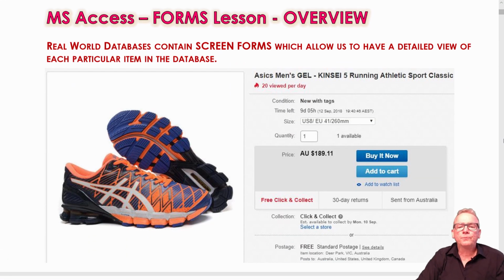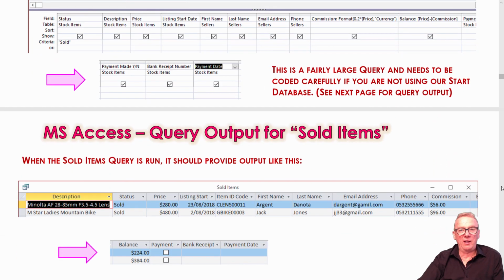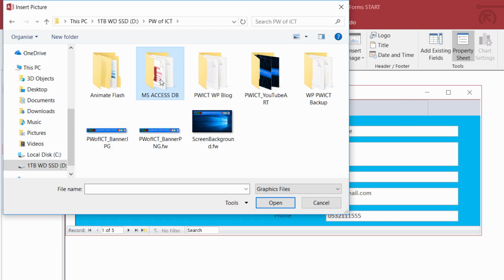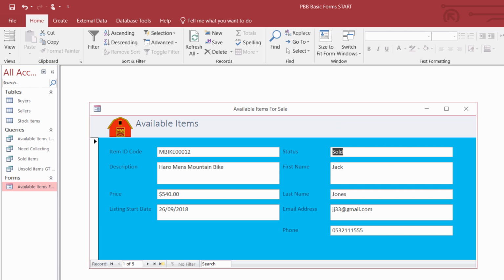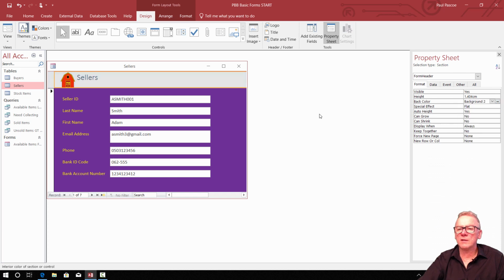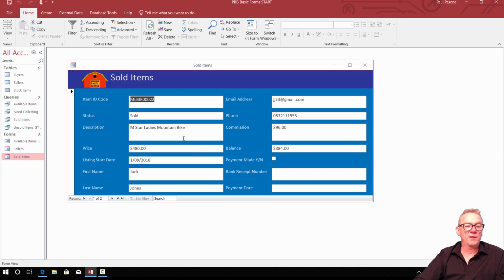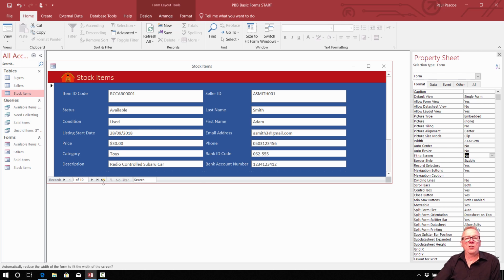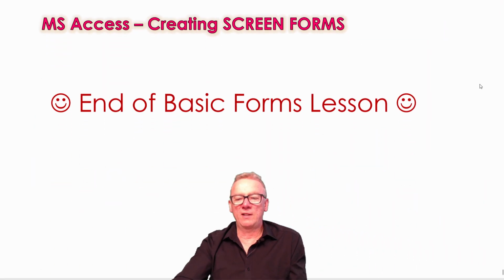Create Basic Screen Forms Tutorial for Microsoft Access 2019 and 2016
This video tutorial contains detailed instructions on how to create the Screen Forms (Data Entry Input Forms) for the Passy's Bargain Barn Business Solution.

Even if you are not doing our full Access Learning Course, this video will show you how to Create basic Screen Forms in MS Access.

Video Timeline Links - Click the blue timing number to go to that section.

0:00  Introduction
0:25  Lesson Contents Overview
2:21  Changing the Dates in the Stock Items Table
4:54  Details about the Tables and Queries in the Start Database
8:07  Creating a Form from a Query - "Available Items Form"
9:18  Improving the basic Form by adding Colour
12:20  Adding a Business Logo Image to a Form
14:25 Making the Form a Permanent Custom Sized Window
15:52 Form View for Data Entry - Layout View for Design Changes
18:37 Data Entry into a Form - Inputting and Data into Fields
19:56 Creating the Sellers Form
21:05 Subforms - what they are and how to remove them
25:28 Creating the Sold Items Form
26:08 Formatting Fonts and Colours using the Home Tab Ribbon
26:58 Using the Sold Items Form to Pay a Seller
31:47 Making the Unsold Items Form
32:42 Creating a Form from a Table - Add new Stock Items Form
33:46 Removing specific Fields from a Form - Deleting Fields
34:13 Moving Fields around on a Form
34:47 Adding Fields to the Form from another Table
37:31 Adding a new Stock Item record to the Form
           - Data Input using Relationships
39:51 How Database Relationships Work
42:38 Forms Practice Assignment
44:36 Forms Lesson Wrap Up

Enjoy, Passy